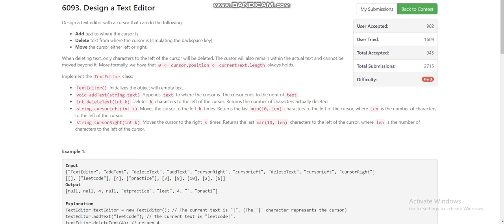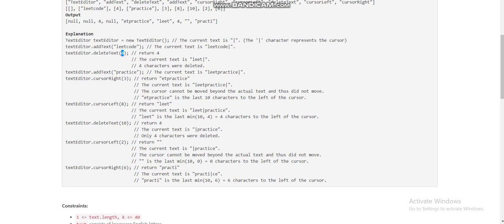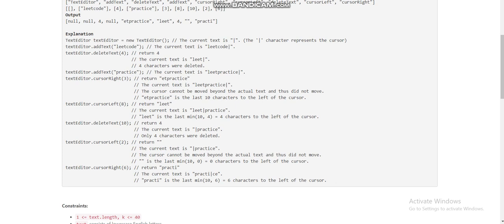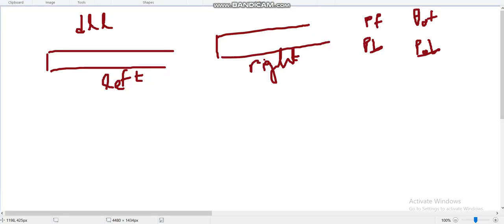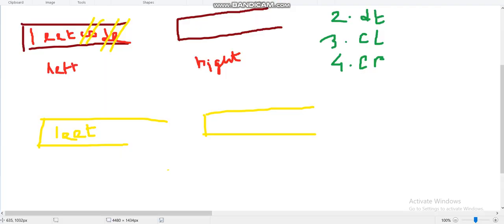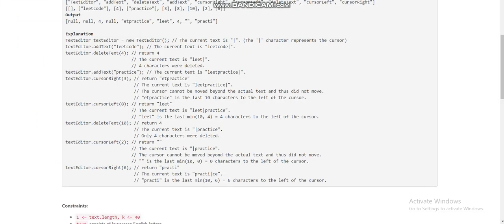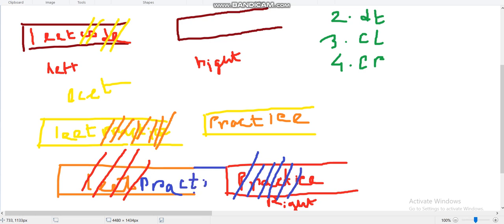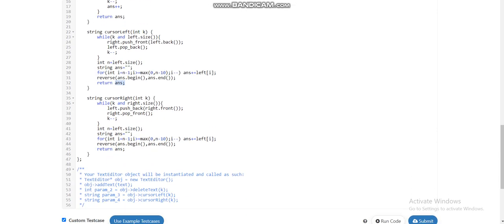Design a Text Editor(Leetcode Weekly 296)